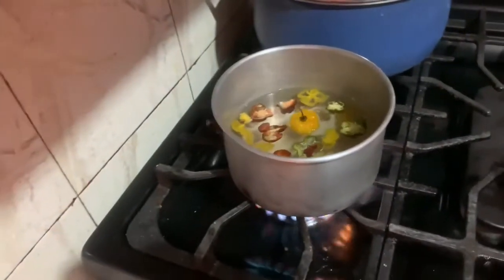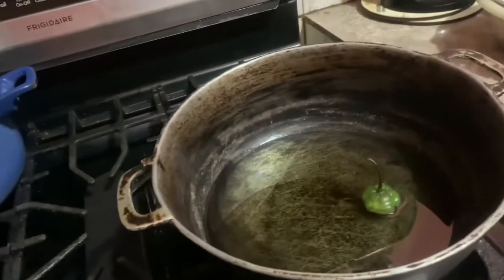JAMAICAN SPICY NOODLE CHALLENGE! 🌶🌶🌶🥵🥵| With Jamaican Scotch Bonnet Pepper| Steph&Pooch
Today we’re doing the Spicy Noodle a challenge. Unfortunately, we couldn’t get the spicy noodles so we decided to spice up ours with some Scotch Bonnet Pepper! 🥵🥵🥵🌶🌶🌶